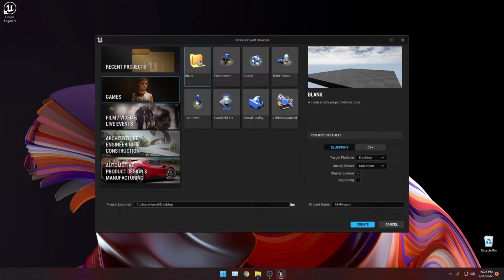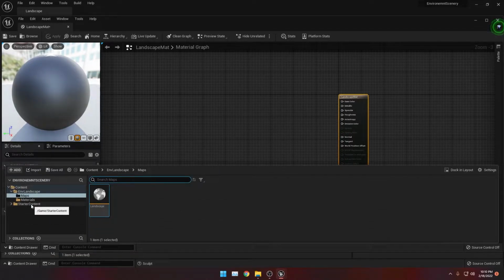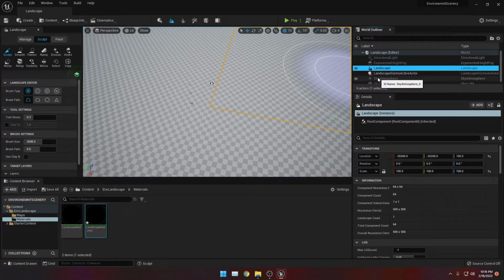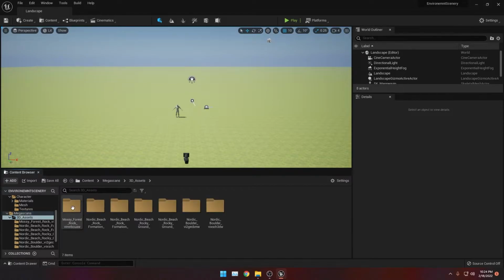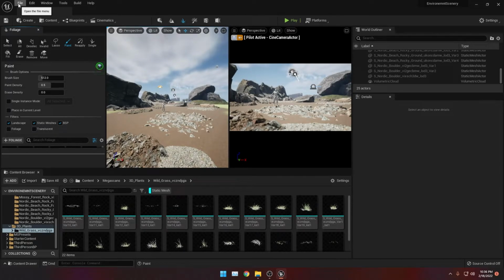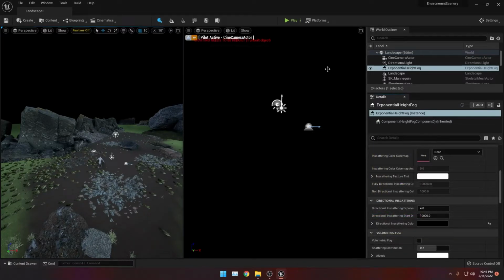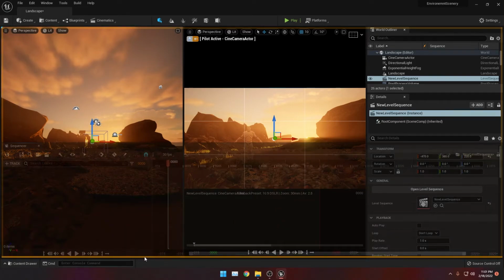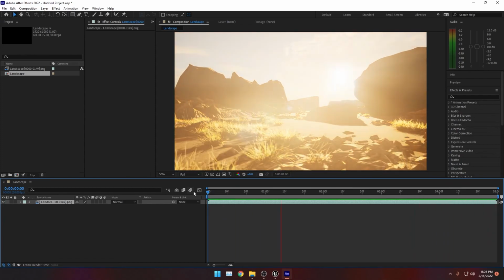UE5 - Simple Environment Scenery Tutorial for Beginners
A simple Unreal Engine 5 environment scenery tutorial for beginners.

*Please note we will be using Unreal Engine 5 and Quixel in this video so please install and log in to your account for both applications beforehand.